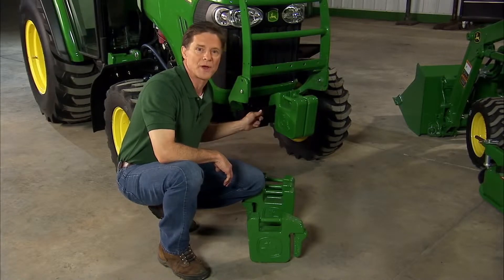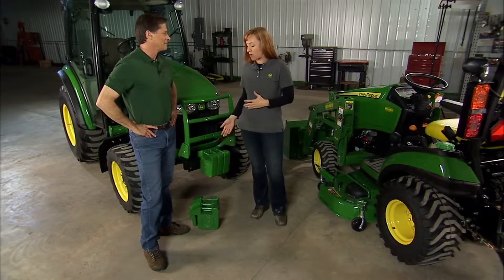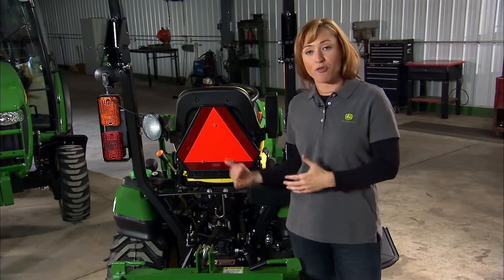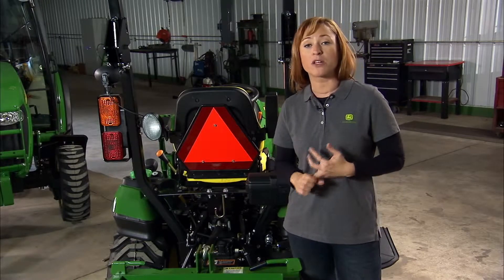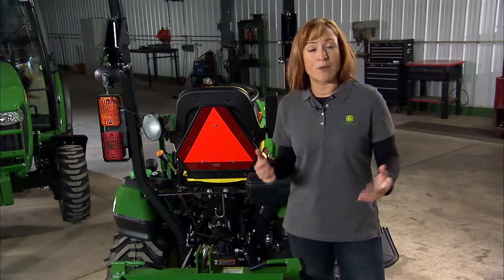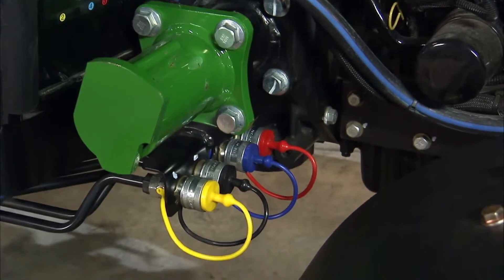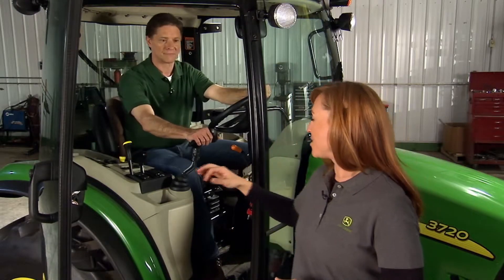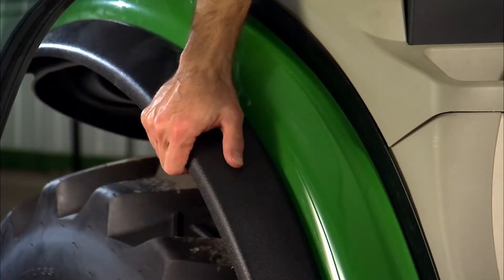Getting the Most out of Your Implements